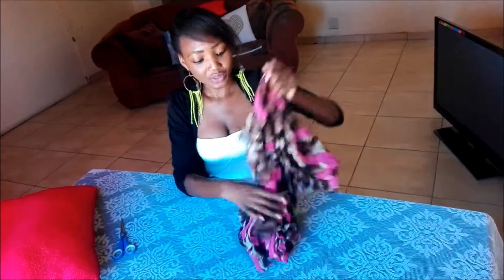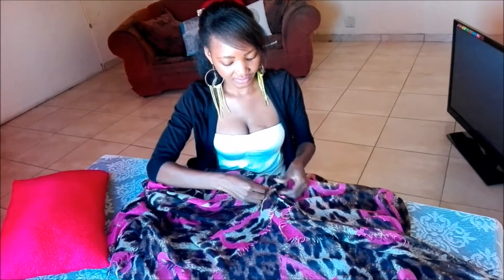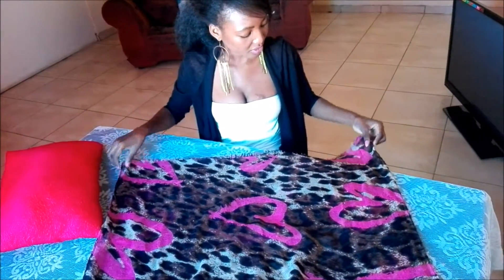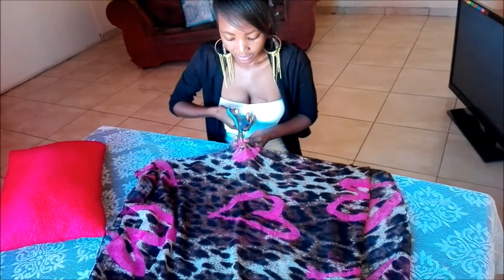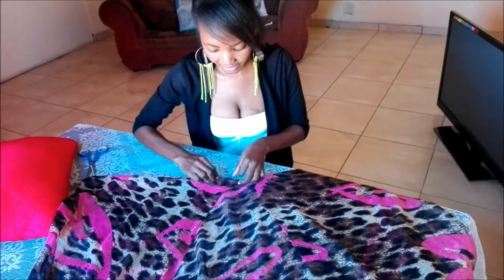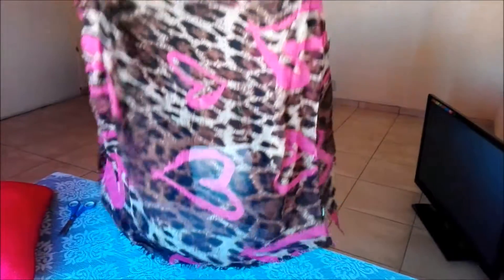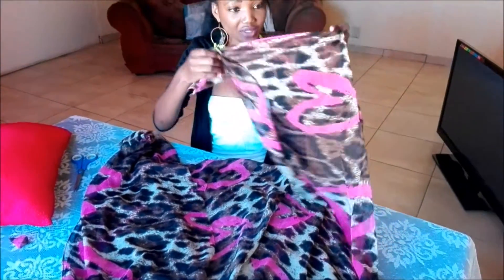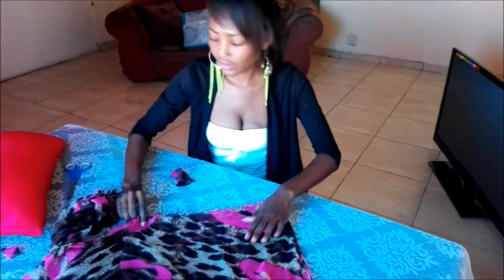SCARF TO CARDIGAN --- How to turn your scarf into a cardigan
This video shows you how to easily transform your scarf into a beach cardigan within 4 minutes. NO SEW